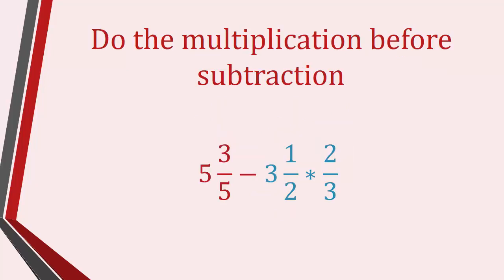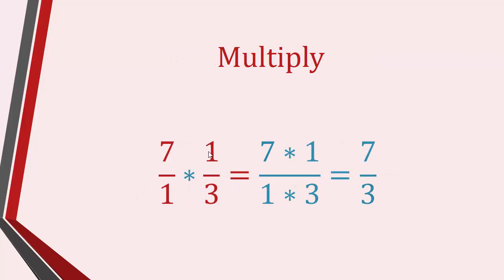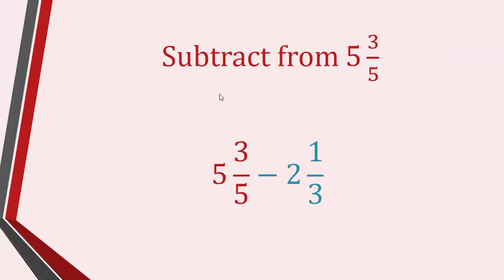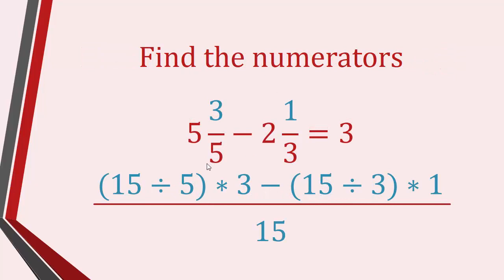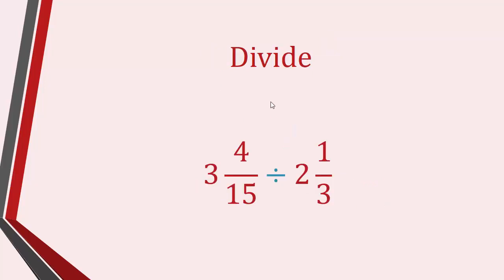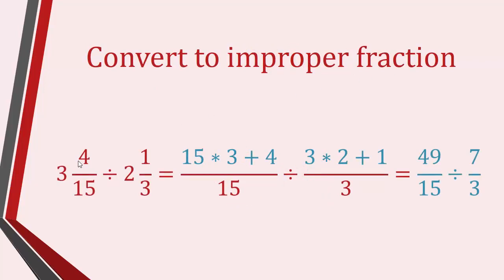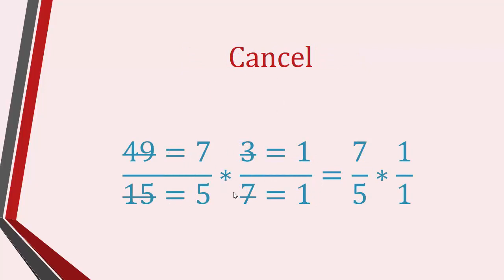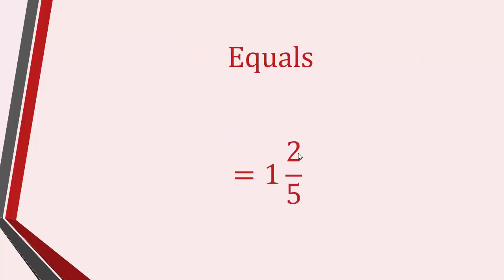MATH: HOW TO SOLVE OPERATIONS WITH FRACTIONS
Step by step approach to solving operation with fractions.